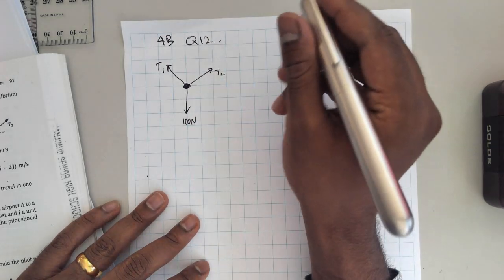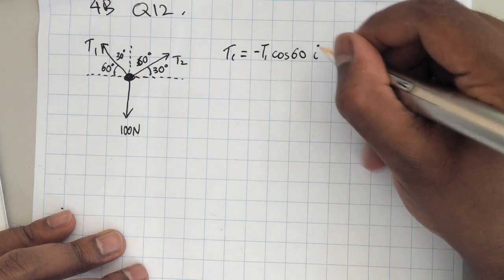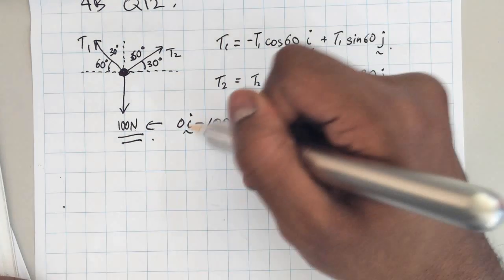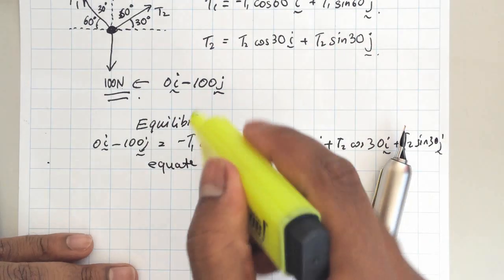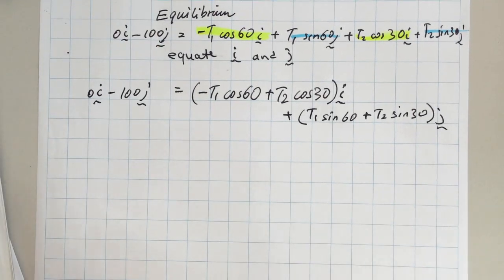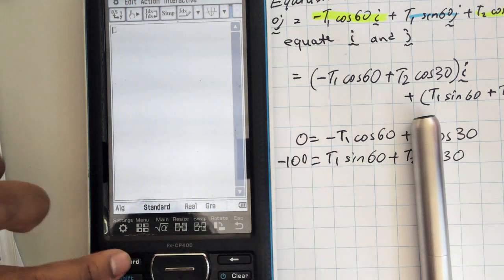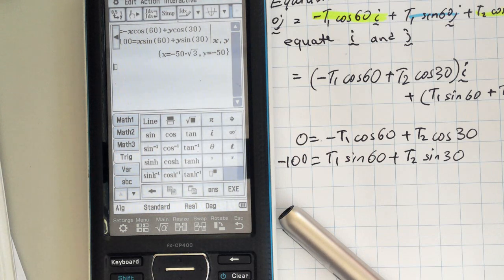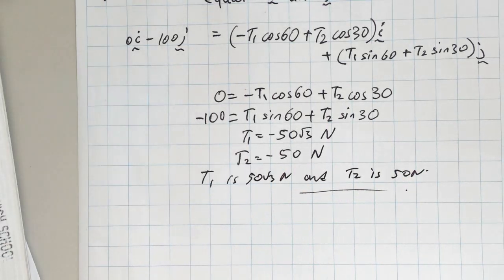4B Question 12